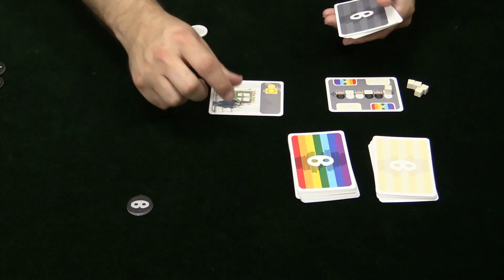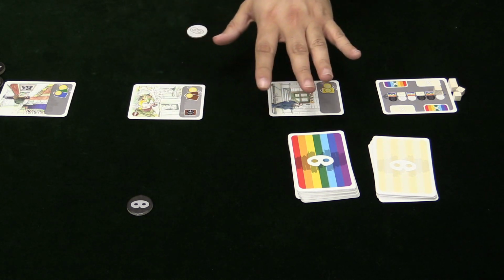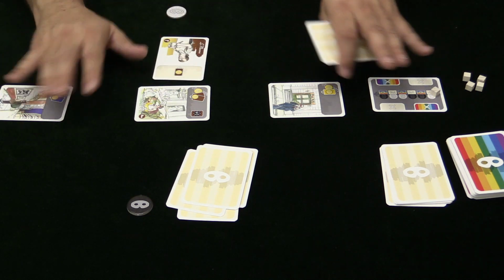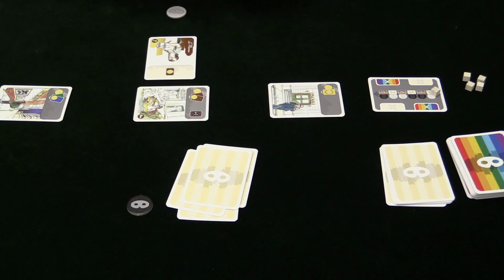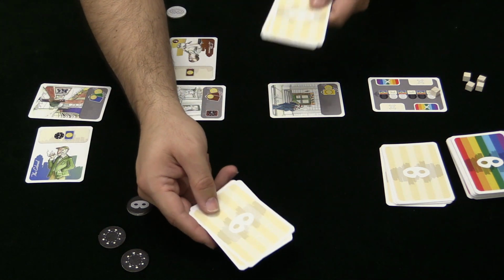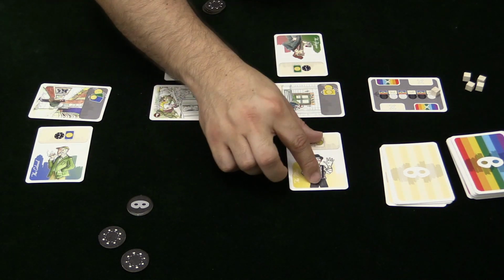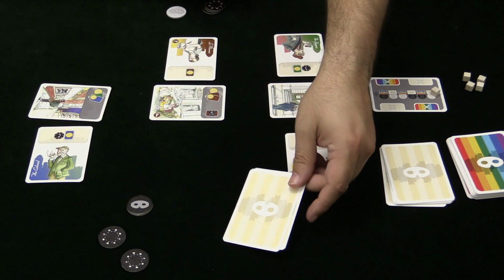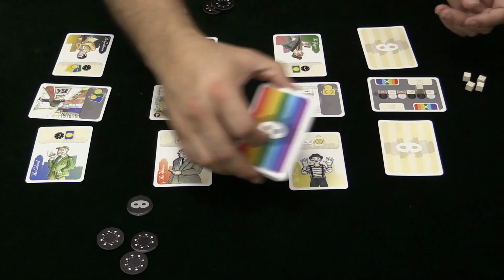It's Mine Review - with Zee Garcia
Zee takes a look at this drafting game for exactly two players where you each must employ the sharpest thieves possible!

00:00 - Introduction
00:54 - Game overview
08:35 - Final thoughts